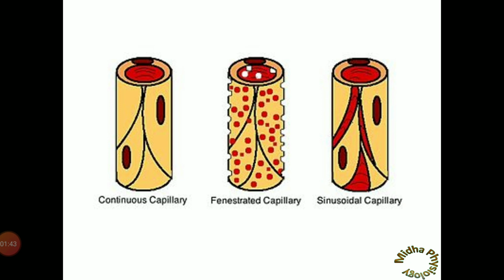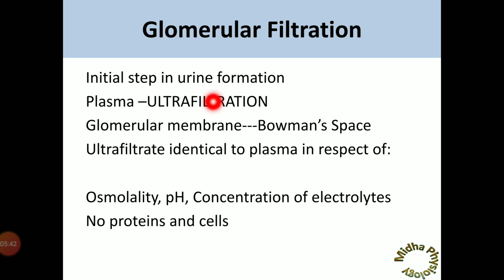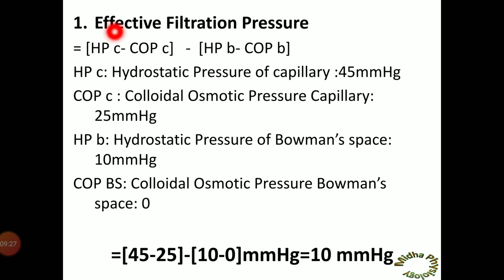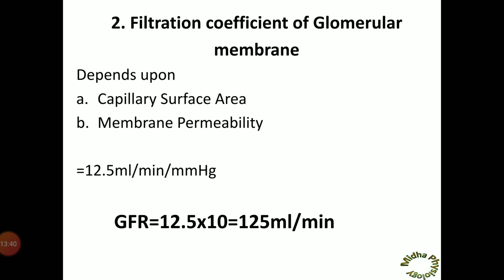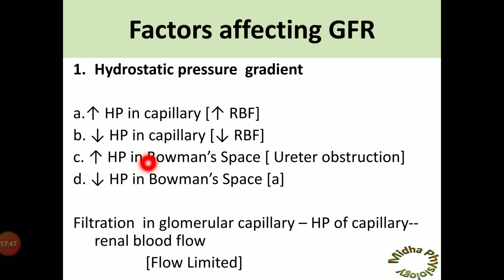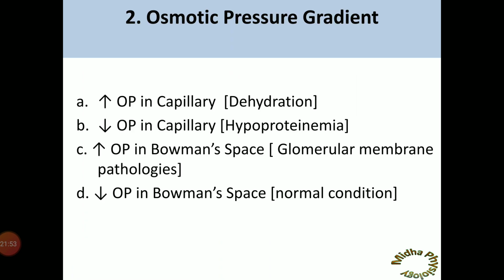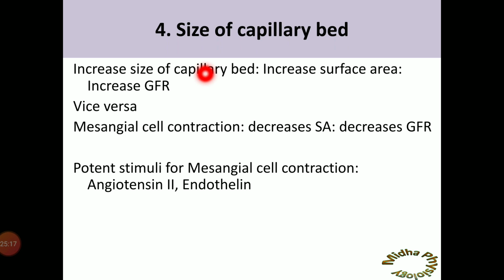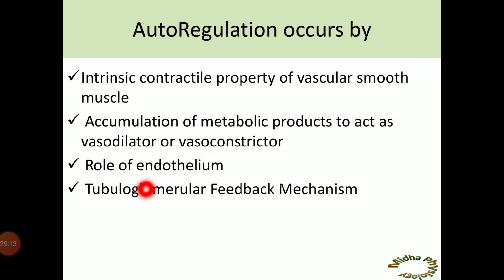GLOMERULAR FILTRATION RATE (Renal System-VIII)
Urinary System
Excretory System
Kidney Physiology
Glomerular Filtration